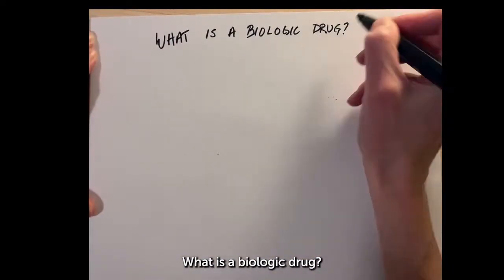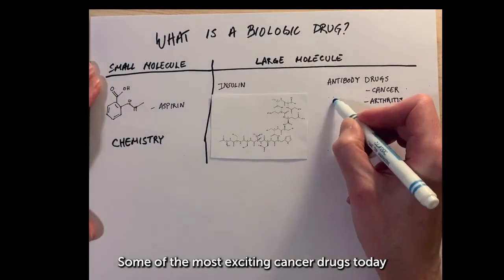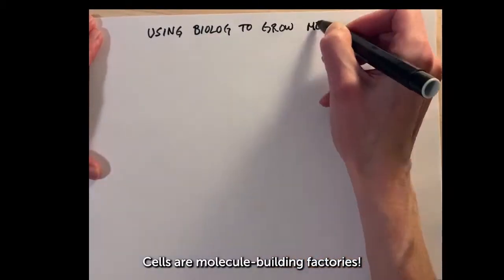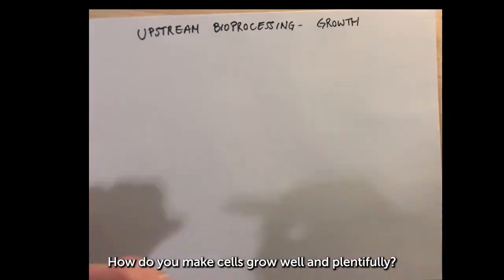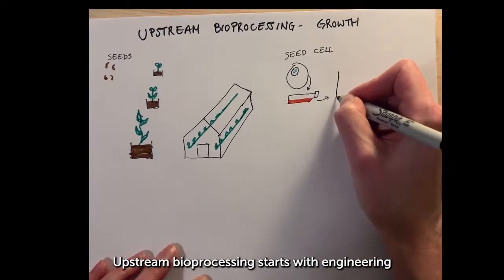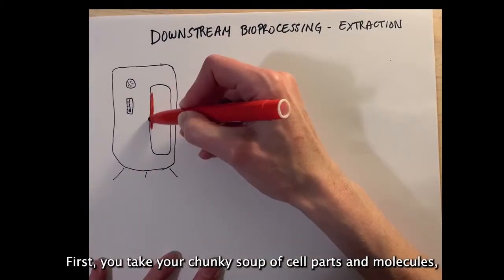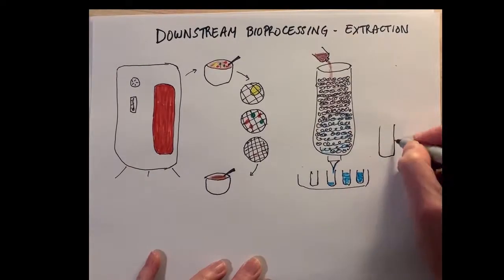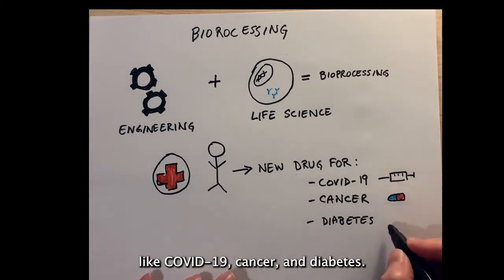What is a biologic drug?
This sketch illustrates the science behind what a biologic drug is. Learn more about the research being done at the Jefferson Institute for Bioprocessing